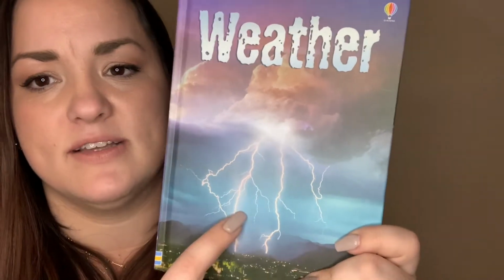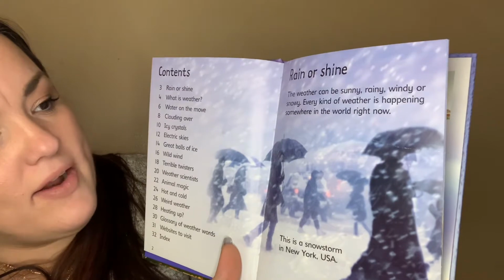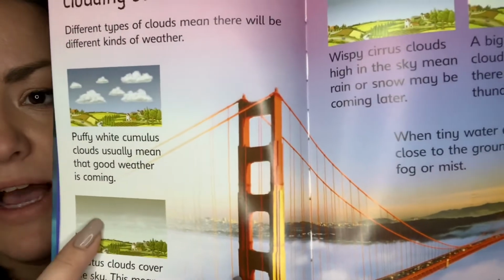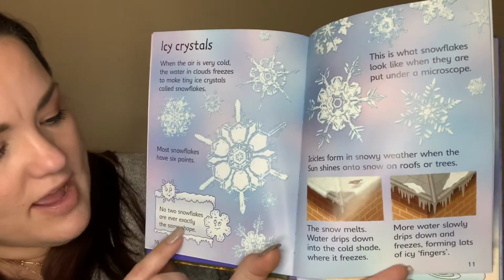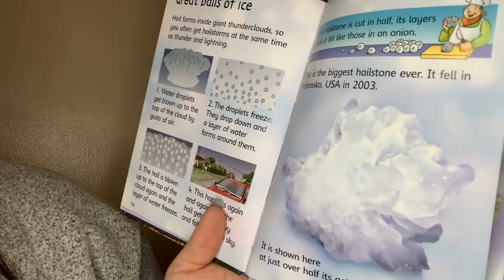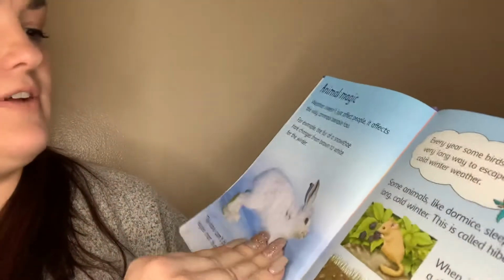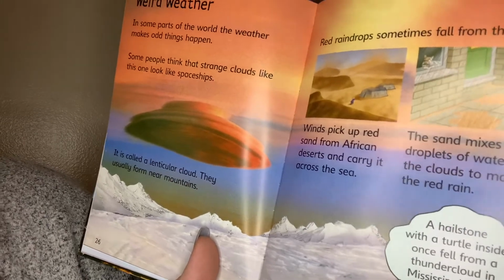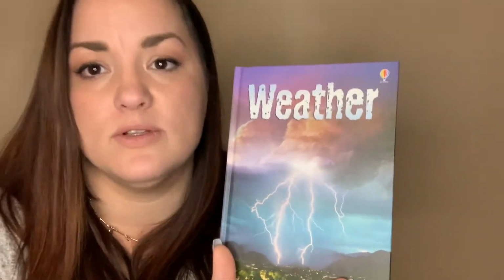Weather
A Non-fiction book